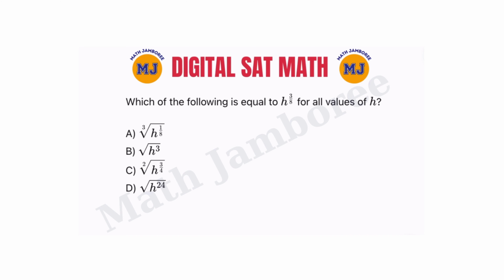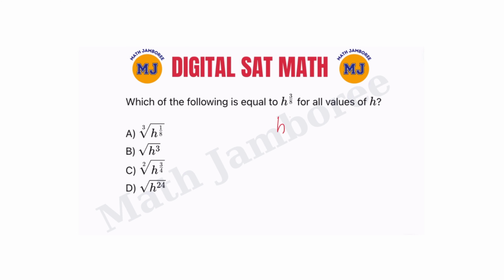13006015 Exponents: Digital SAT Mathematics | Math Jamboree